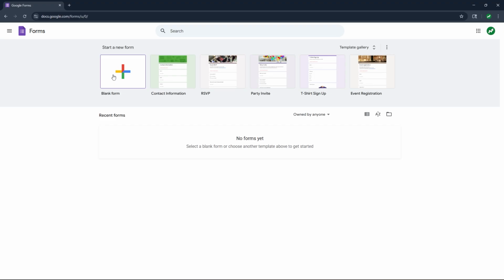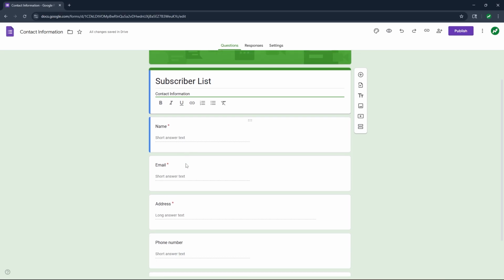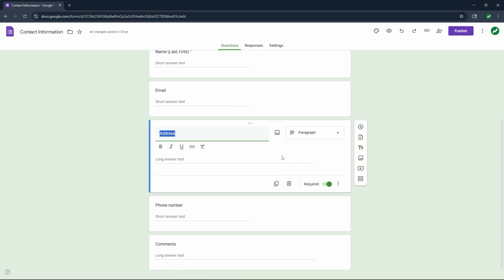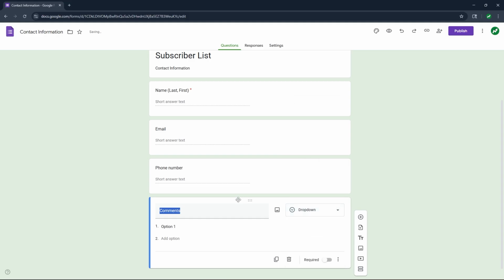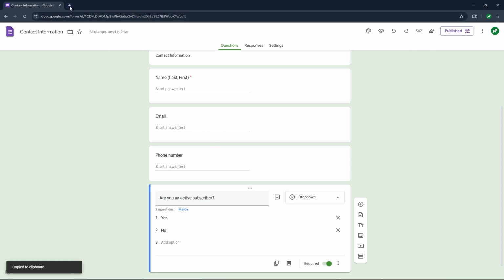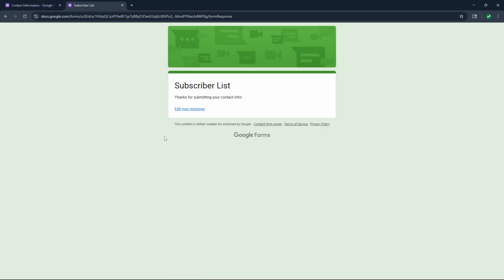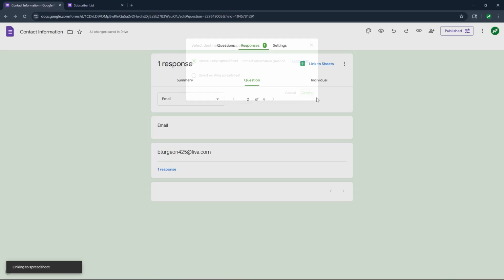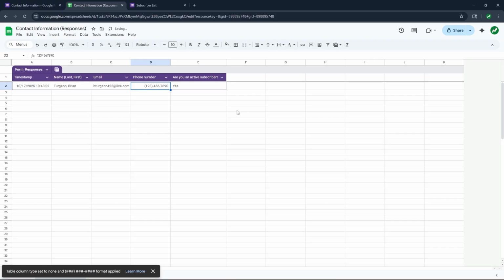Send Google Forms Data To Sheets Automatically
Learn how you can use Google Forms to collect questionairre and survey data. Then, see how we can automatically send this data into an easy to analyze spreadsheets in Google Sheets.